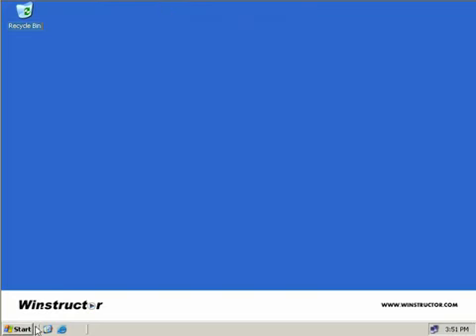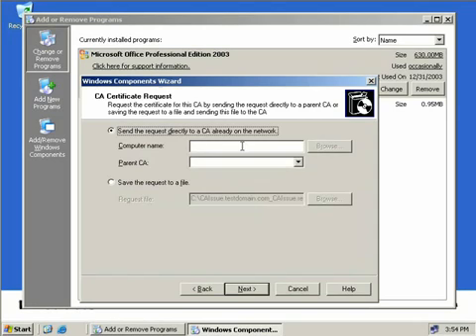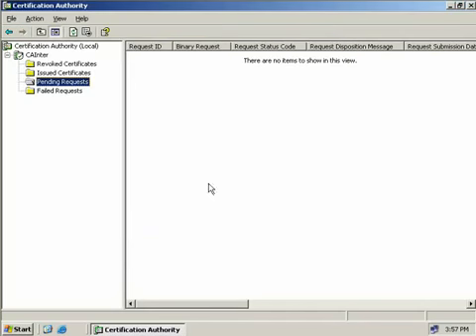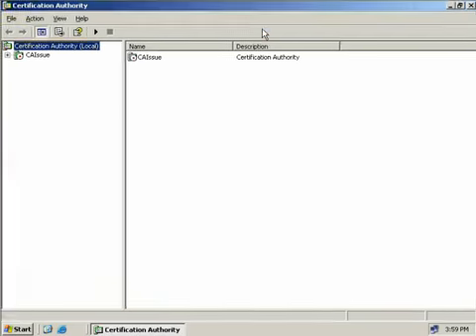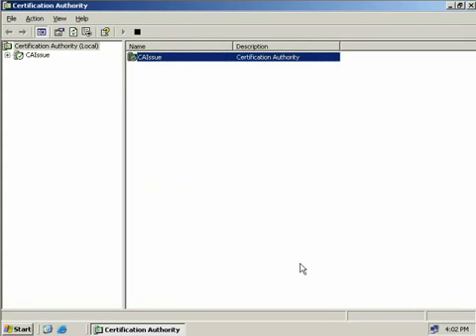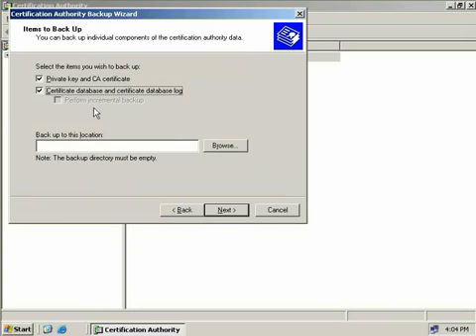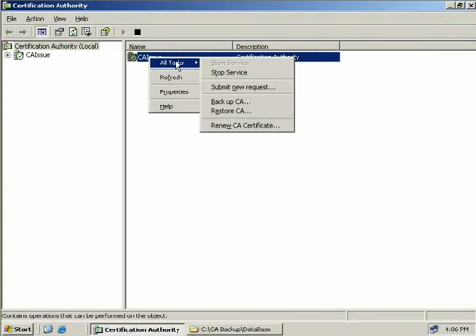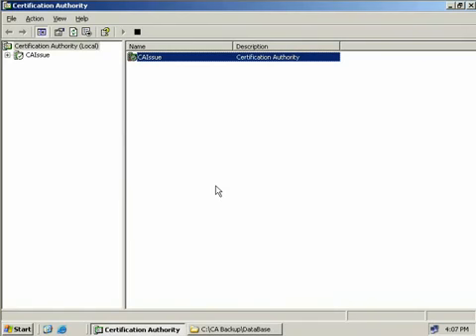25 Installing the Issuing CA wmv